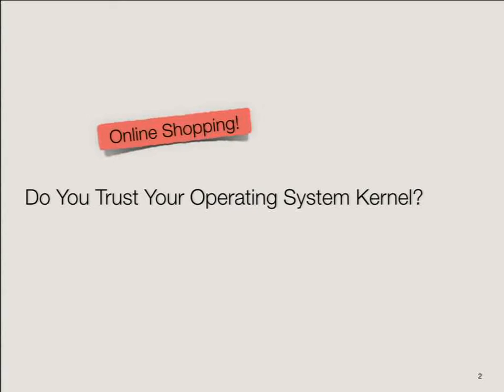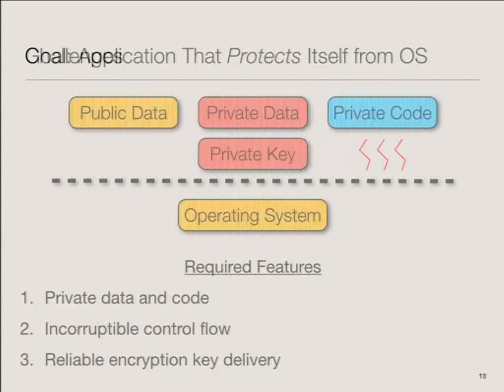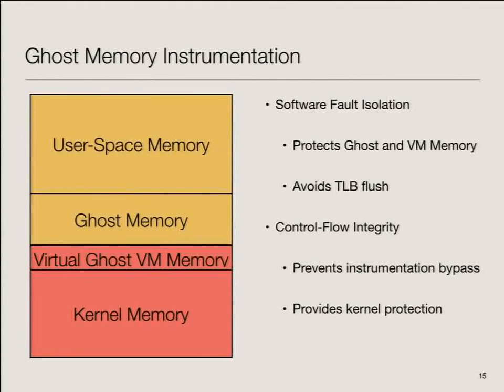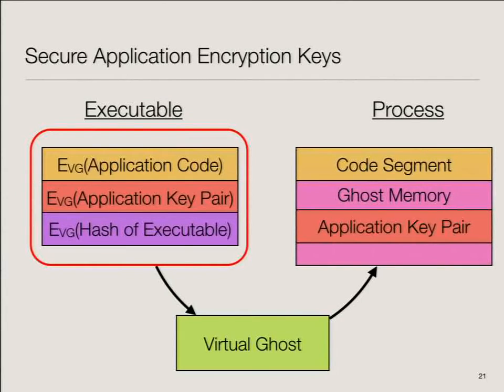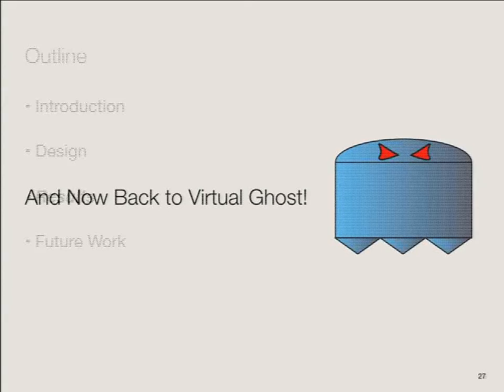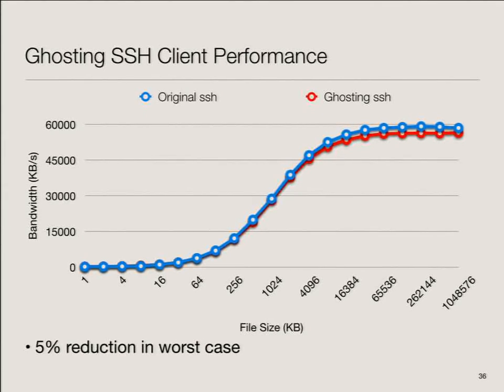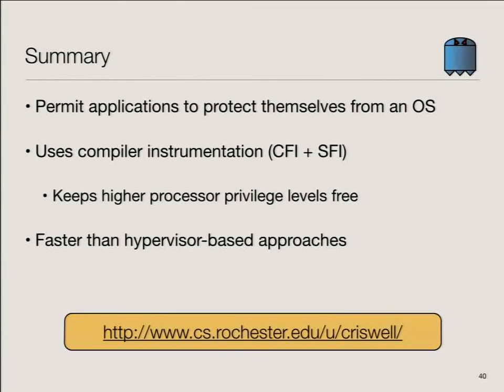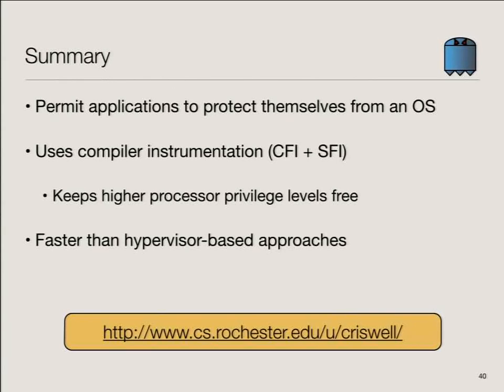Protecting FreeBSD with Secure Virtual Architecture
by John Criswell

In this talk, I will present our research on protecting FreeBSD applications and the FreeBSD kernel from attacks. I will briefly describe the KCoFI system which protects the FreeBSD kernel from control-flow hijack attacks (such as classic buffer overflow attacks) and the Virtual Ghost system which protects applications from a compromised operating system kernel. Both KCoFI and Virtual Ghost are built using the Secure Virtual Architecture (SVA) (an LLVM-based infrastructure for enforcing security policies through compiler instrumentation and hardware techniques). SVA, KCoFI, and Virtual Ghost are available as open-source software

In this talk, I will present our work on using the Secure Virtual Architecture (SVA) to protect FreeBSD applications and the FreeBSD kernel from security attacks. SVA is an LLVM-based infrastructure that permits us to use compiler instrumentation techniques to enforce security policies on both application and kernel code. In this talk, I will briefly describe how we used SVA to implement KCoFI: a system that enforces control-flow integrity and code segment integrity on the FreeBSD kernel to protect it from control-flow hijack attacks. I will then describe how we extended KCoFI to build Virtual Ghost. Virtual Ghost protects applications from a compromised operating system kernel. I will describe how Virtual Ghost uses compiler instrumentation to prevent the FreeBSD kernel from spying on and corrupting private application data and how it prevents the kernel from maliciously modifying application control flow (while still supporting features such as signal handlers and process creation).